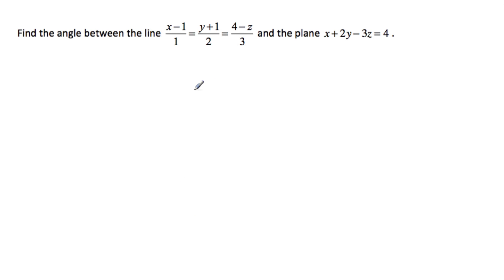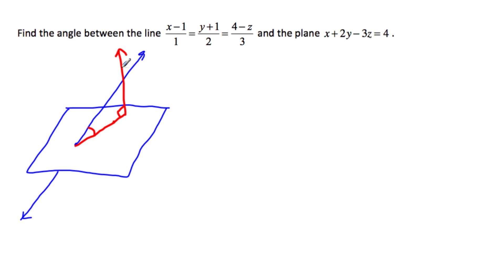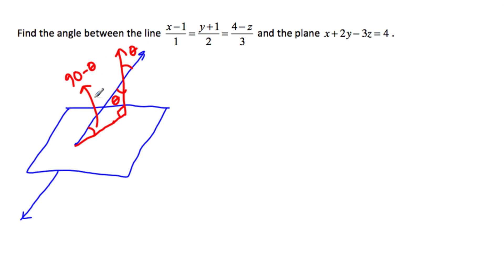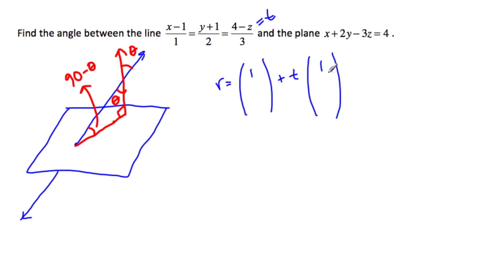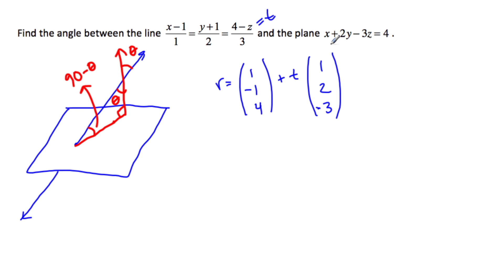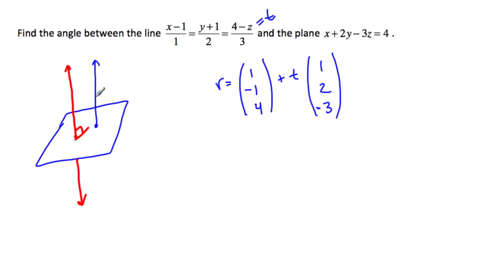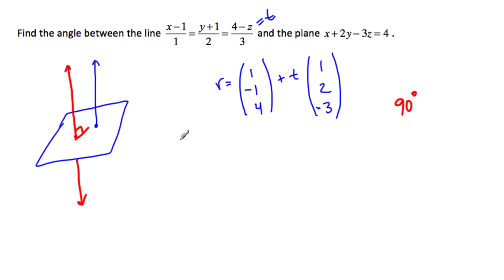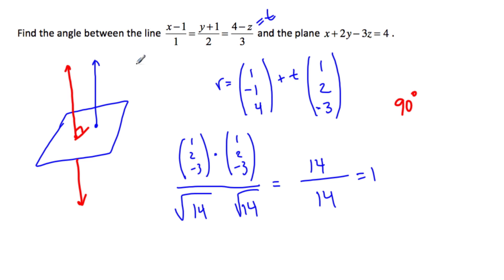Vector Angles Ex1